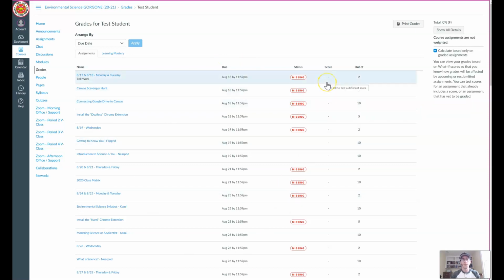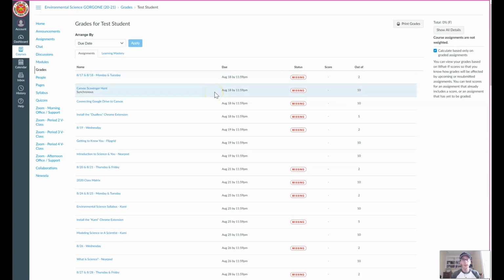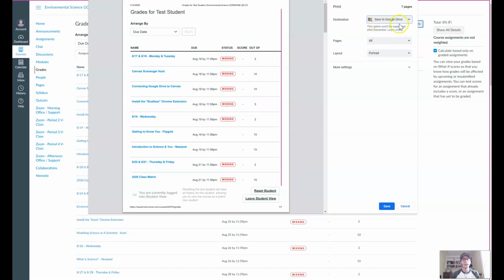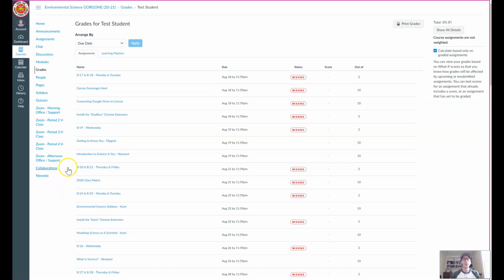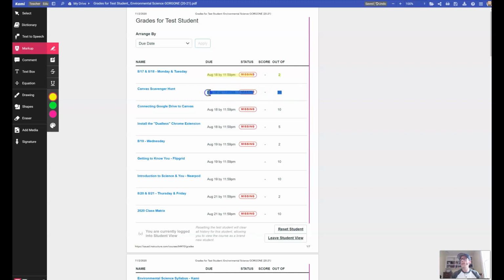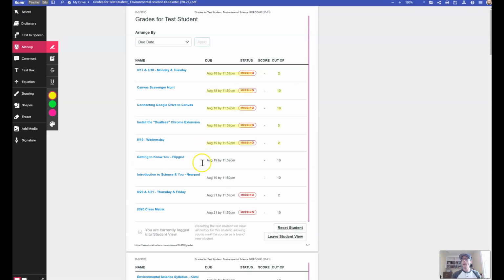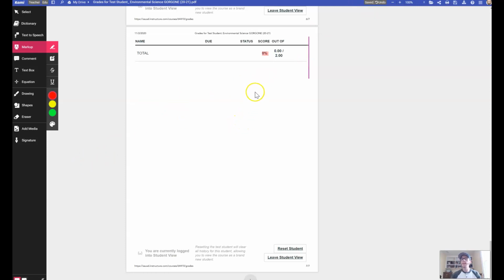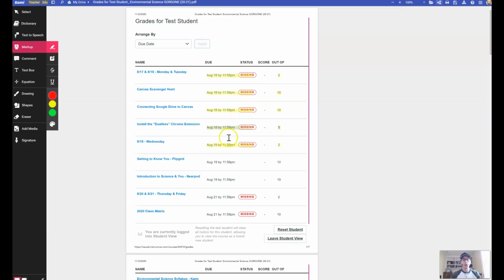Missing Grades Tutorial